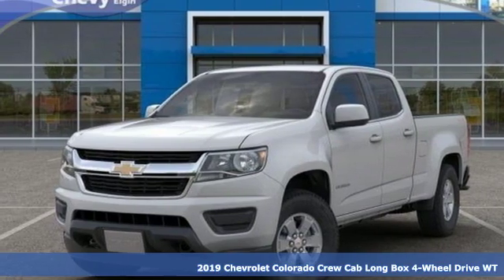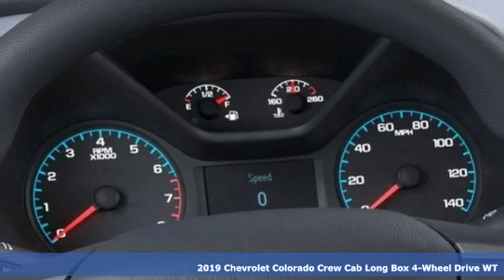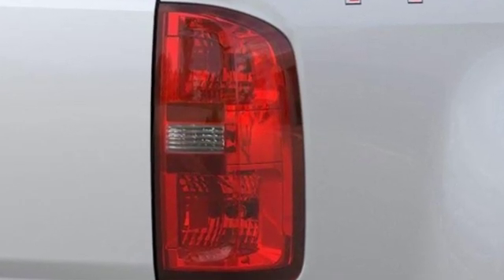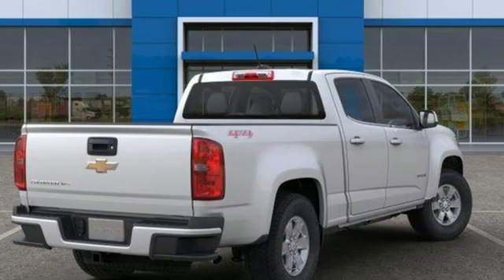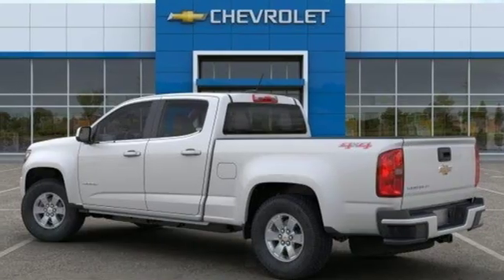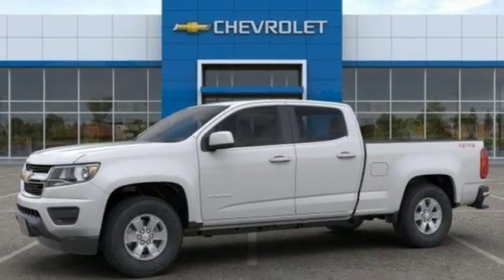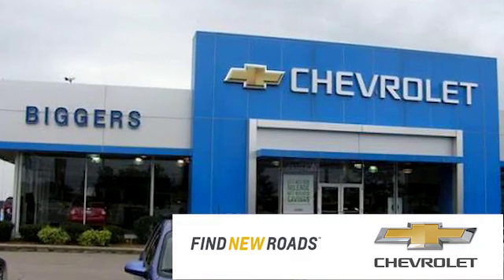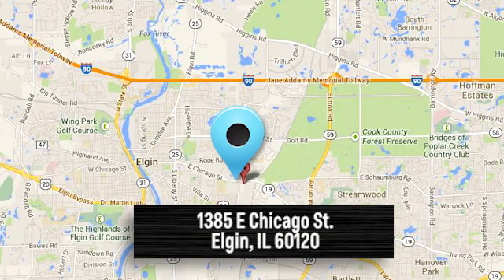New 2019 Chevrolet Colorado Elgin IL Streamwood, IL #3190419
Year: 2019
Make: Chevrolet
Model: Colorado
Trim: 4WD Work Truck
Engine: 6 Cyl. 3.6L
Transmission: Automatic
Color: Summit White
Interior: Jet Black/Dark Ash
Stock #: 3190419
VIN: 1GCGTBEN0K1226199
HomeNet Automotive Summit White 2019 Chevrolet Colorado Work Truck 4WD 8-Speed Automatic V6 4WD.Recent Arrival! Price includes: $500 - General Motors Consumer Cash Program. Exp. 02/28/2019

Address:
1385 East Chicago Street